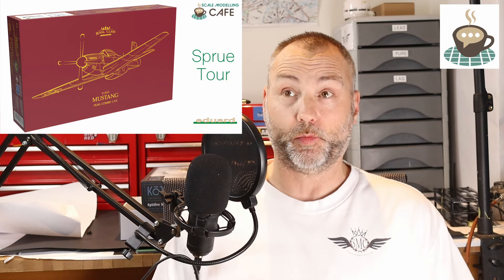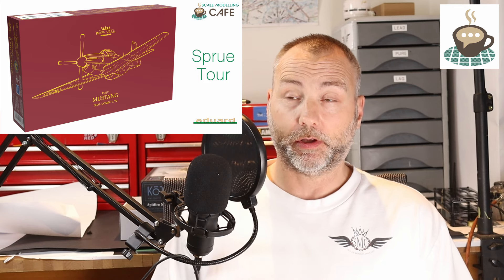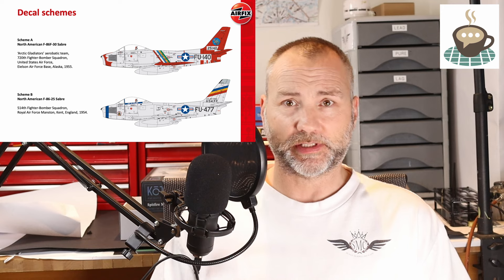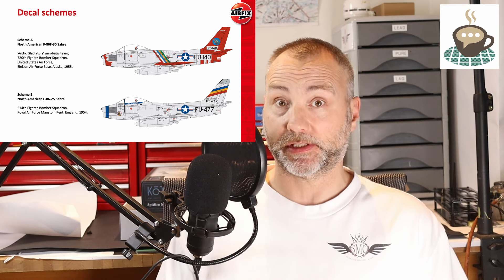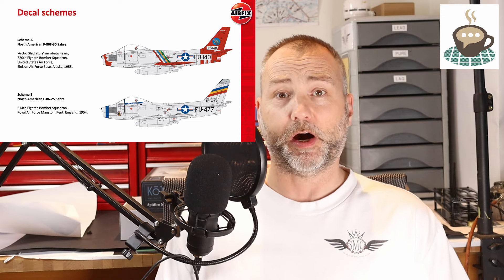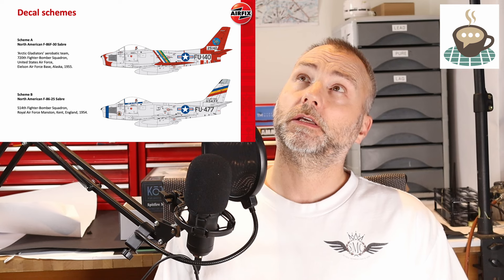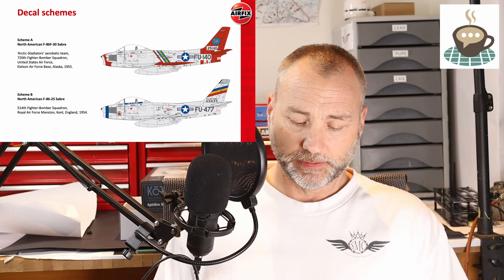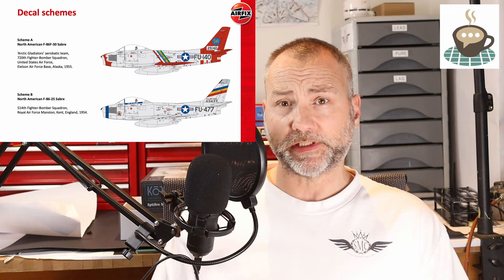Weekly update: 19 Sep 2024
Welcome to this week's update, earlier than normal as tomorrow I fly home for a week.  Lots to talk about this week as there's lots going on plus there's that surprise announcement to talk about!!